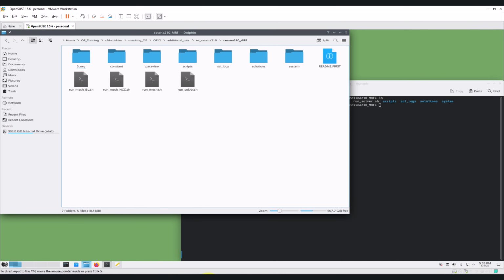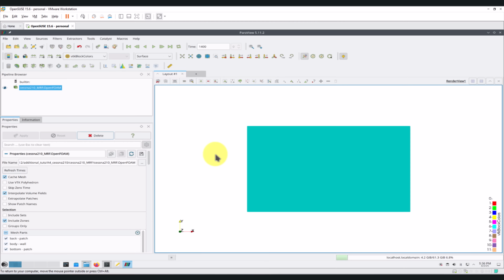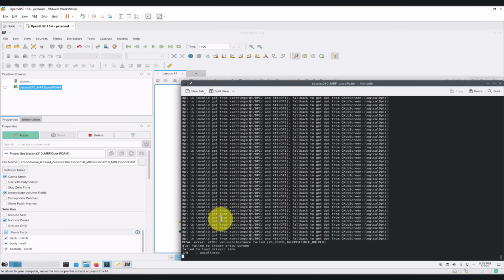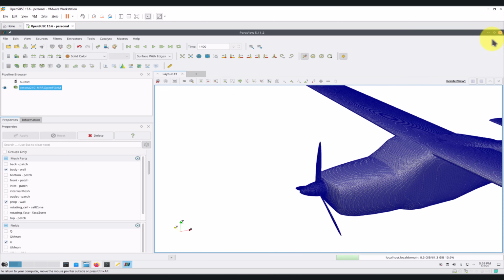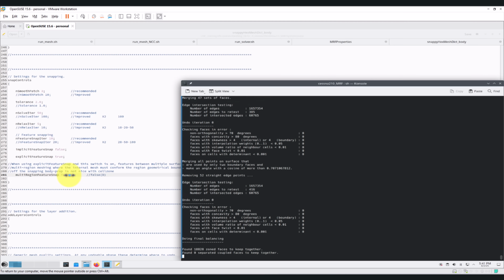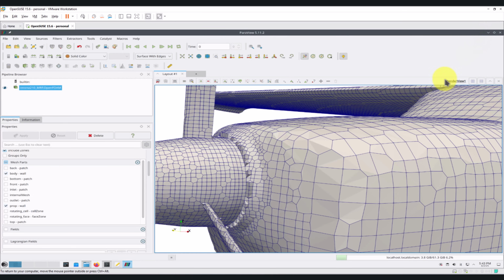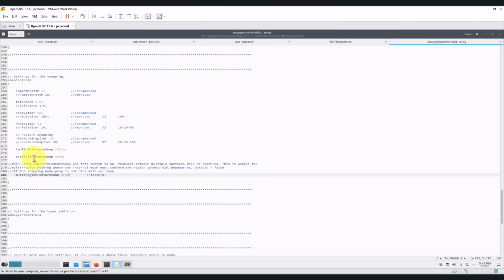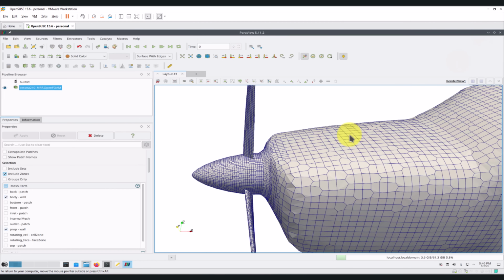Simulation workflow of the Cessna 210 | Let's dig deeper 10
Adding a cellZone to the mesh - MRF source term 🙃
Effect of the multiRegionFeatureSnap parameter on the mesh | Valid MRF and sliding meshes

Extra Tutorial - 4 | Let's dig deeper 10

Topics covered in this tutorial:
- Solution directory
- Restoring precomputed solutions
- The multiRegionFeatureSnap keyword | The snappyHexMesh dictionary
- Effect of the multiRegionFeatureSnap parameter on the mesh
- Visualizing the mesh in paraview
- Best standard practices
- Final remarks

Hereafter, we cover the whole simulation workflow: 🤯
CAD and solid modeling → Meshing → Simulations → Automation and optimization → Post-processing